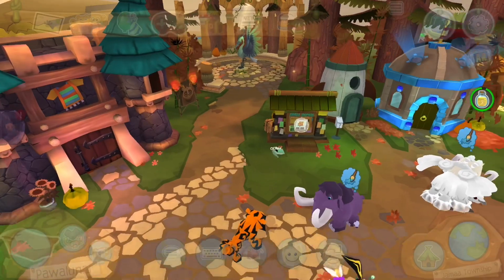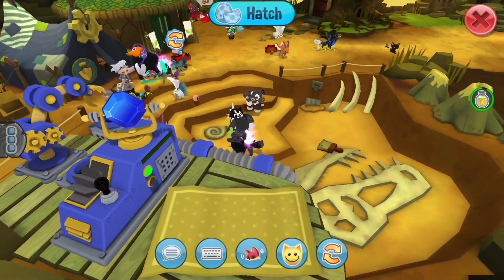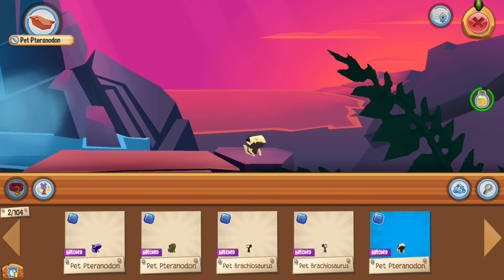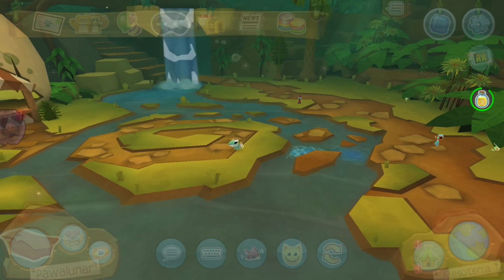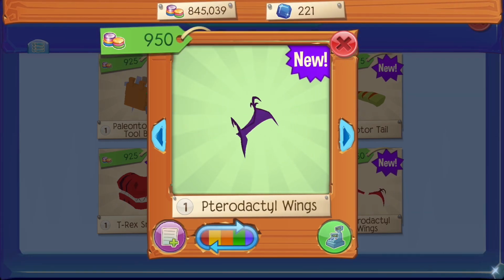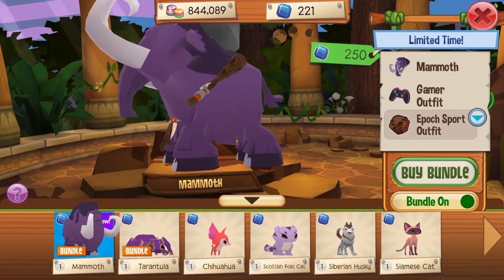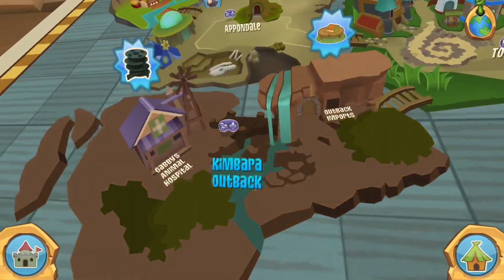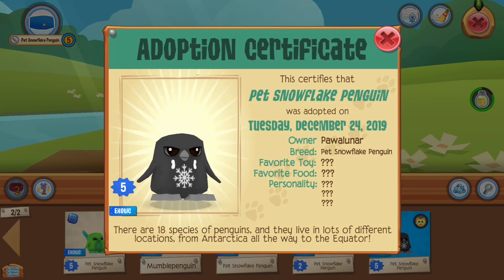November’s PREHISTORIC Update IS HERE! - Animal Jam